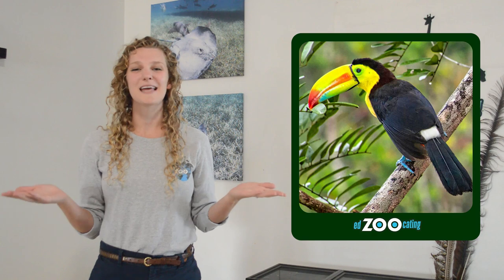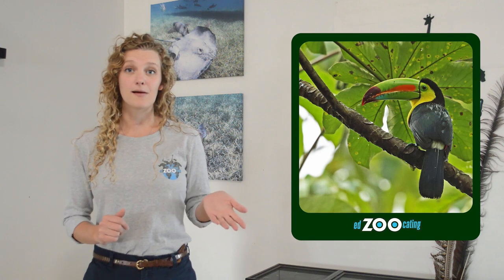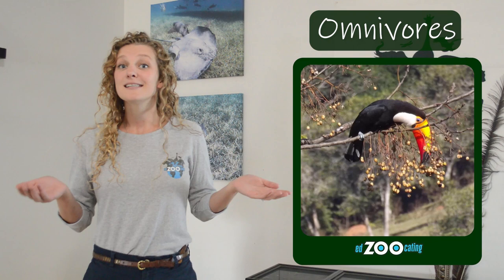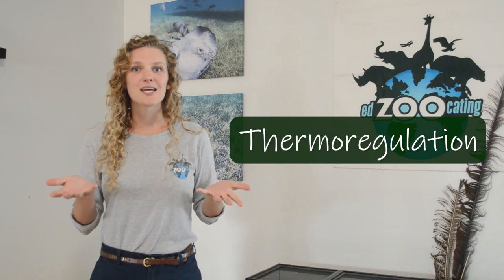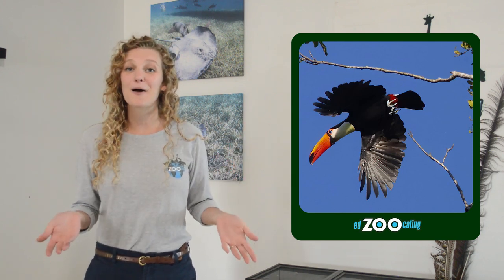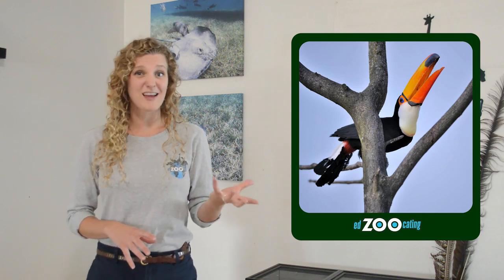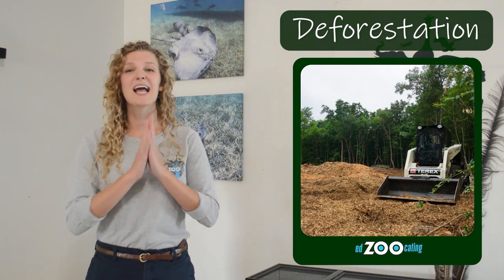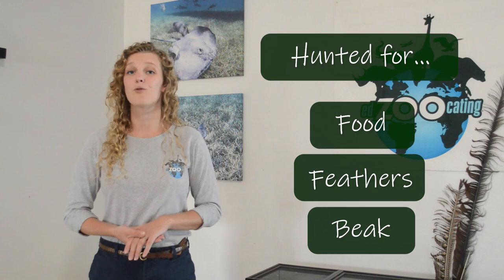Toucans | Fun Facts About Toucans | EdZOOcating Adventures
Toucans are a family of birds with more than 40 species! They are all found in the tropical regions of the Americas.

Toucans go by many names. We of course call them toucans, but some are called toucanets or aracaris (ara-car-ee or ara-ser-ee). Toucanets and aracaris tend to be smaller than true toucans, but they all have many things in common.

Members of the toucan family all have long, colorful bills. Their bills can measure more than half the length of their body! The purpose of their bill has been long debated.

Scientists hypothesize that bright colors on the beak of some toucans help them camouflage into brightly colored rainforest plants while others hypothesize it is used for attracting a mate.

The size of their bill helps them collect food. Toucans are frugivores, meaning most of their diet is fruit. Though, many species are omnivores and will eat insects, smaller birds, eggs, and small lizards when they have the chance.

Having a long bill helps them reach food without needing to move their body. This helps them save energy.

Scientists have observed toucans using their bills for competition as well. Toucans typically live in pairs or small groups and competitions are thought to establish dominance.

Their bill is also thought to help in thermoregulation, meaning helping them control their body temperature. Heat easily escapes their body through their bill which helps keep them cool.

Scientists used to think they covered their bill at night to hide from predators, but now they think it might be to help them stay warm on cool nights.

Compared to other birds, toucans have relatively small wings. This helps them navigate the dense canopy of their rainforest home. Because of their fruit-heavy diet, toucans are important seed dispersers. After eating fruit, they fly around the forest dropping seeds in their waste and allowing fruit trees to spread throughout the forest.

Toucans make a variety of sounds! They can make a croaking call like a frog, along with barking and growling sounds. They can also make a clicking sound with their beak.

Toucans rely heavily on old-growth forests both for feeding and breeding. They will use their long beak to reach inside tree holes looking for food, but they also use these holes for nesting. Tree holes are either formed by fallen branches or from other birds, like woodpeckers.

Most toucans have 2-4 eggs which are cared for by both males and females. Chicks hatch with no feathers and are completely dependent on their parents for food and warmth. Their bills grow as they grow!

Toucans are threatened by threats to their habitat along with capture for pet trade and hunting. They are hunted for food and their plumage and their bills are used for decorations.

Before we wrap up… I wanted to mentioned another bird that looks like a toucan and acts like a toucan… but is not a toucan!

Rhinoceros hornbills are found in Asia, not the Americas like toucans. They also have a large structure on their beak called a casque that is thought to help when competing for a mate and to make their honking sound even louder!

Sometimes people get them confused because rhinoceros hornbills and toucans both live in rainforests, have a long, colorful beak that helps them eat fruit, and nest in holes in old-growth trees.

Sometimes animals that are unrelated can develop similar adaptations when they have the same needs and live in the same type of ecosystem!